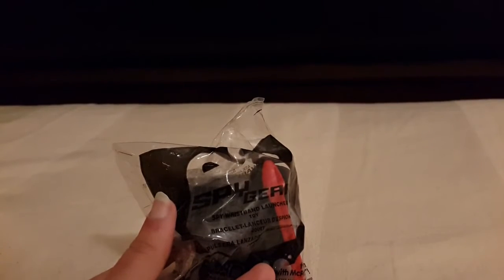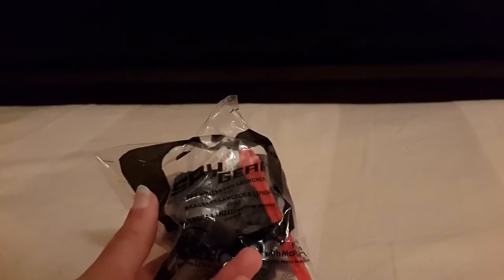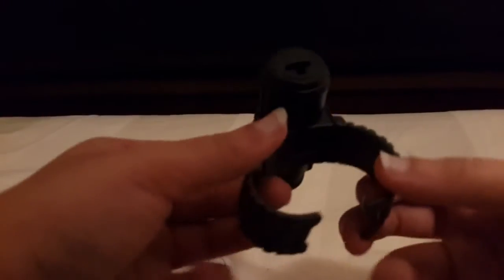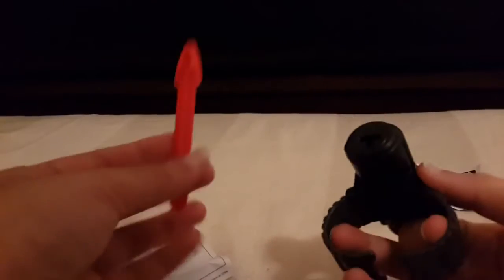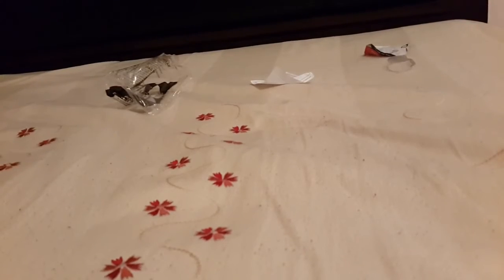Spygear spy wristband launcher Mcdonald's Happy Meal #5